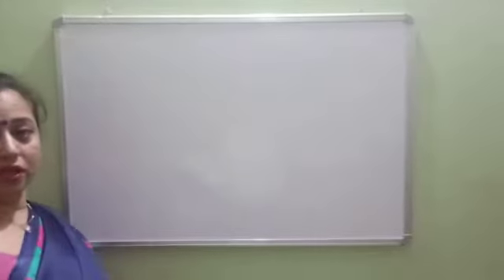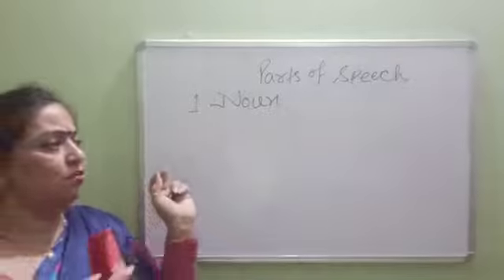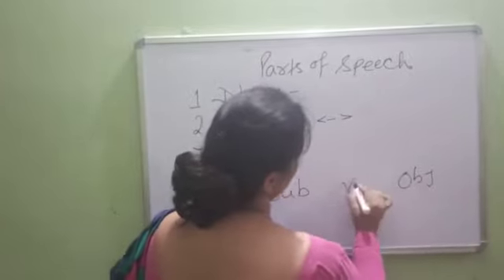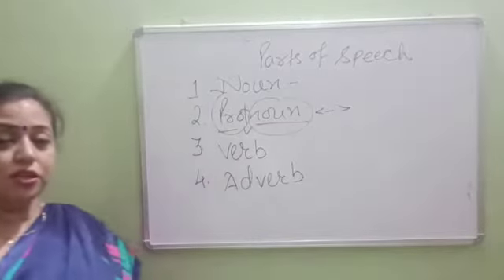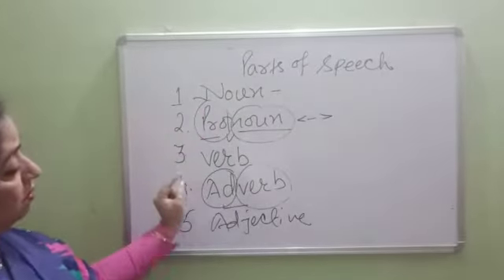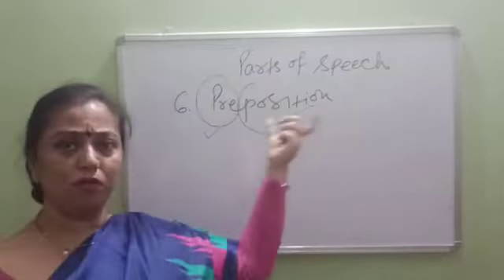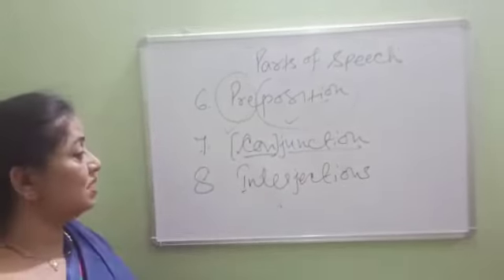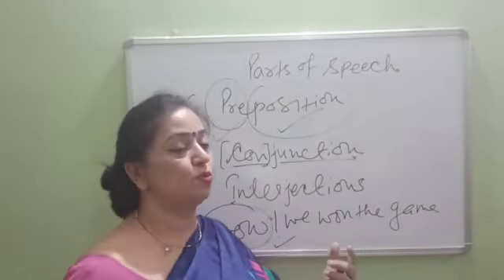English-Parts of Speech - IX-X Std